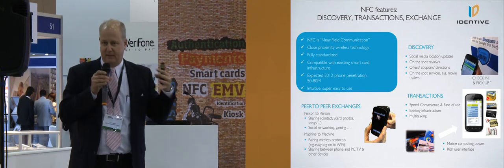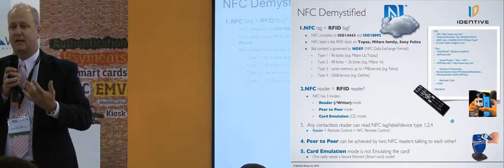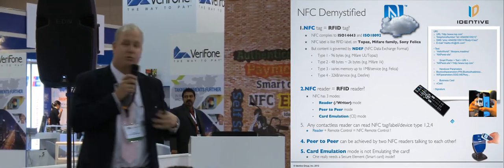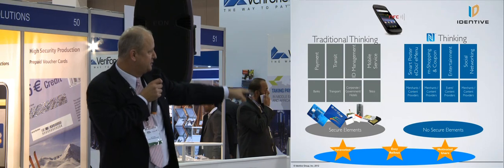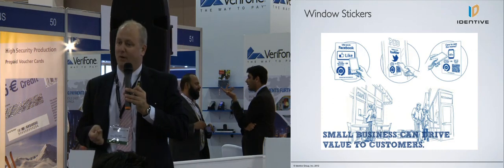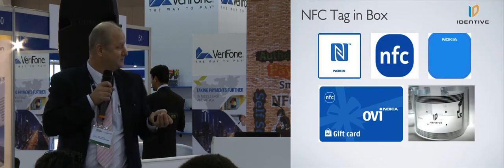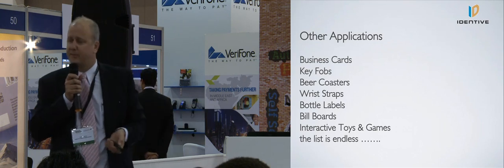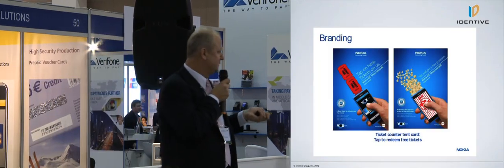Introduction to NFC Payment Solutions: Jure Sustersic - Cards & Payments Middle East 2012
Introduction to NFC Payment Solutions with Nokia Smartphones
Jure Sustersic, Global Product Marketing Manager, Nokia speaking at The Cards and Payments Show 2012 about NFC payments.